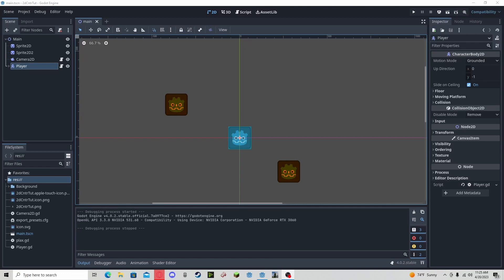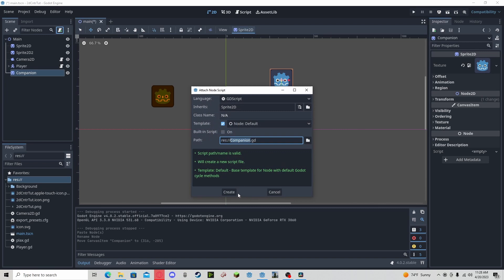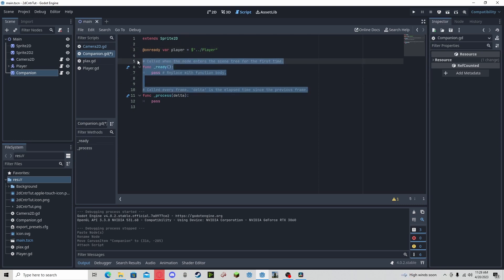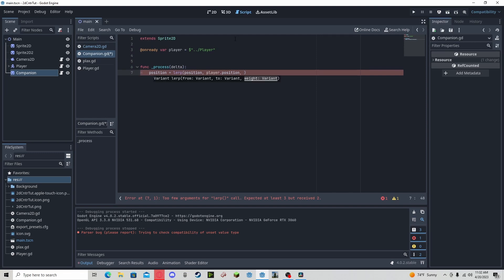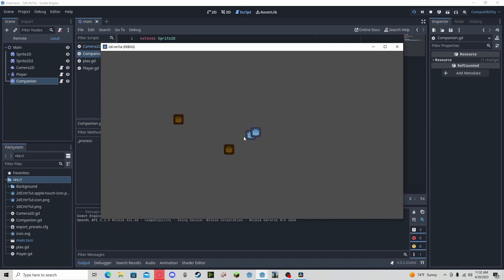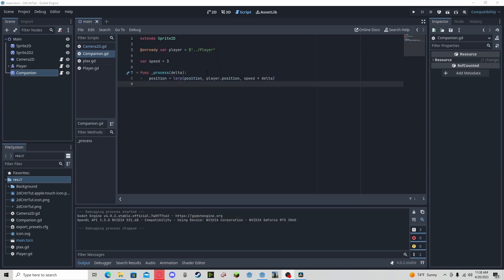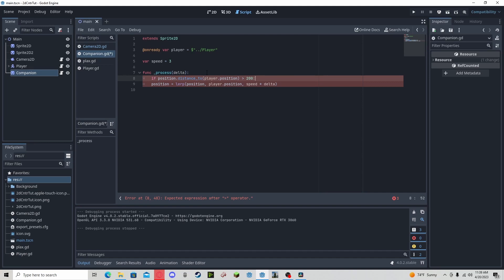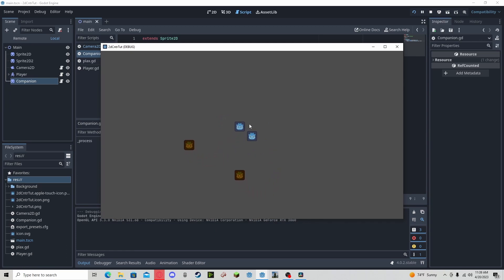Godot 4 Interpolation Tutorial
In this tutorial, I show how to interpolate one node to another in Godot 4, additionally I show how to make it keep a max distance between the target in order to be used as a companion in a game.